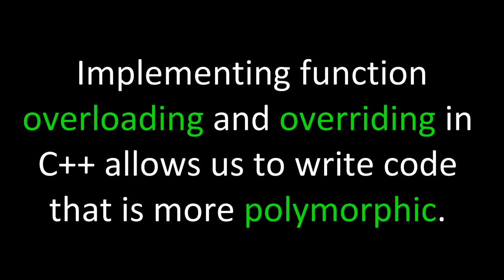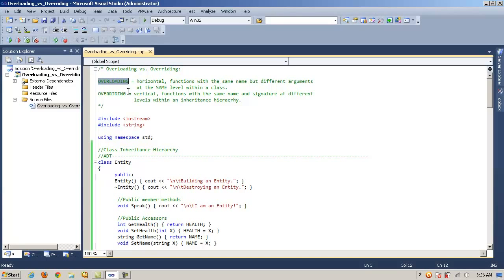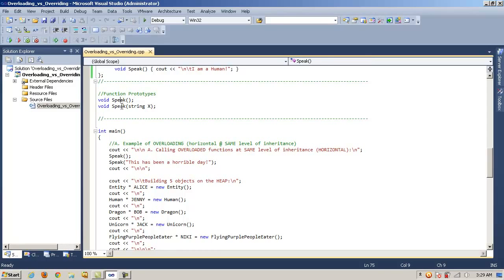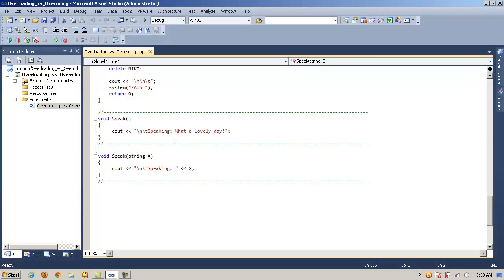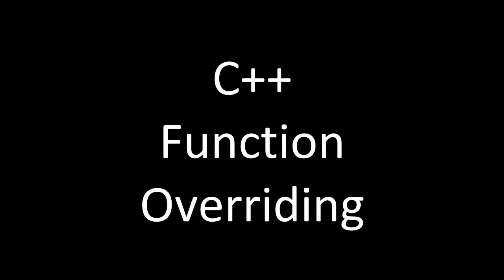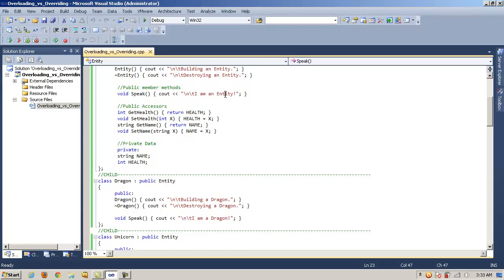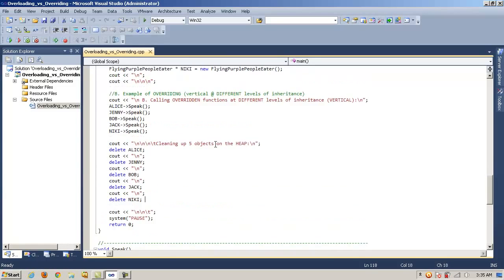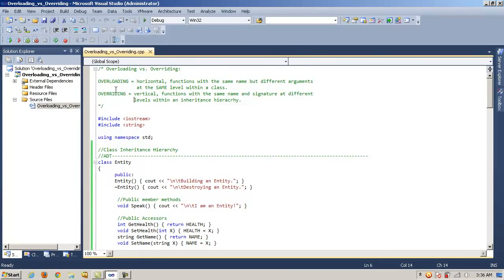C++ Overloading vs Overriding